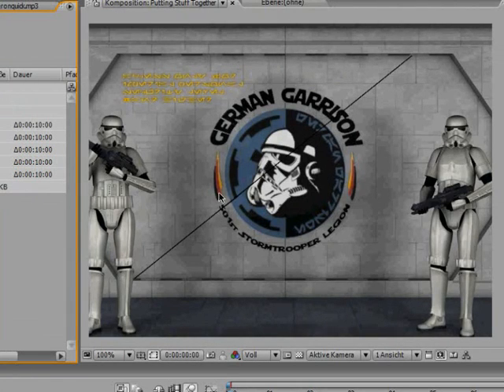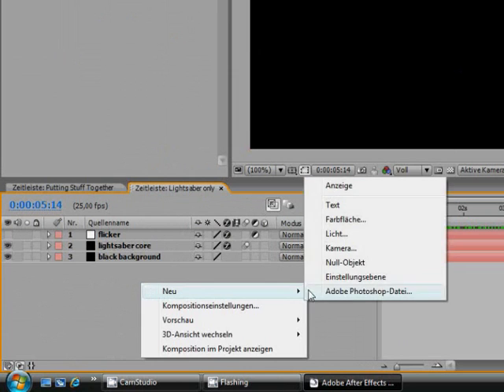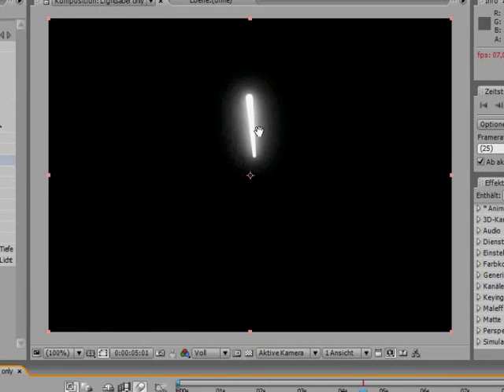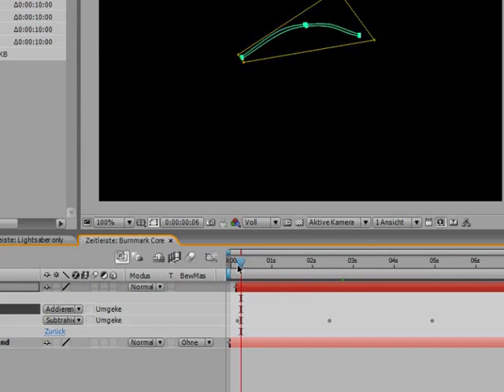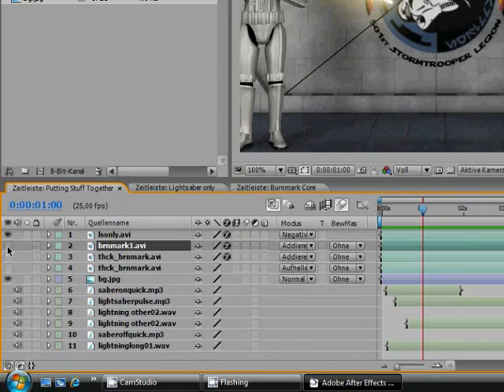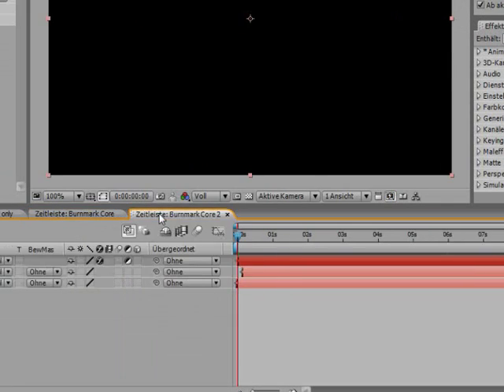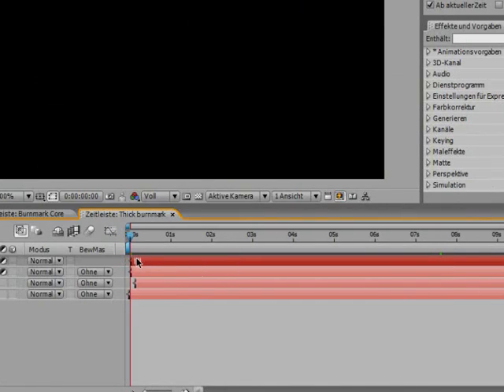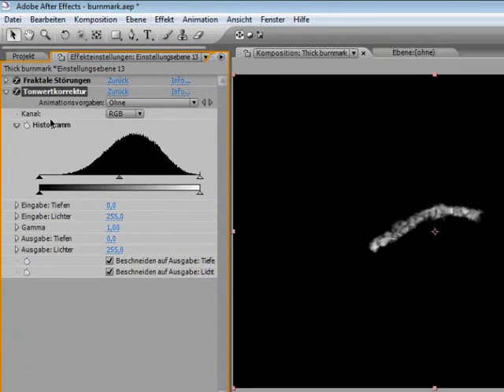Lightsaber Wall Cuts [AE] - Video tutorial [Part I]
I am explaining how to do a Phantom Menace-like wall cutting effect with Adobe After Effects.

for more fx tests and video tutorials by me.